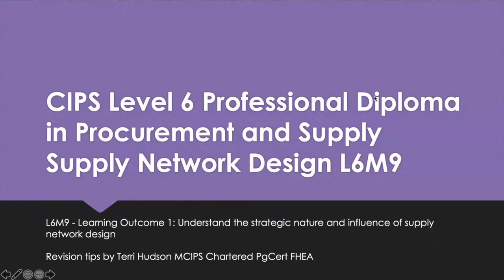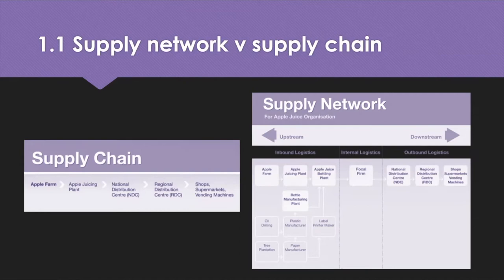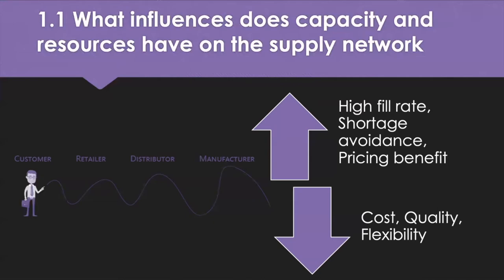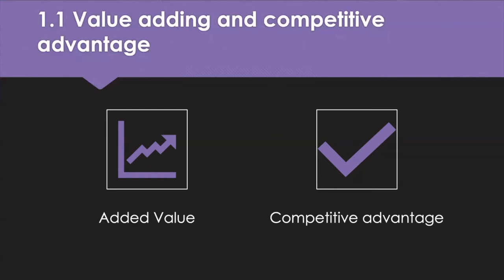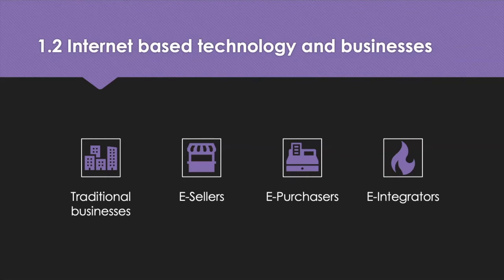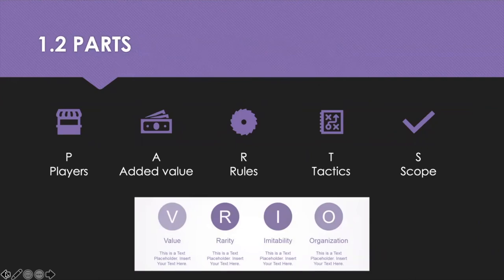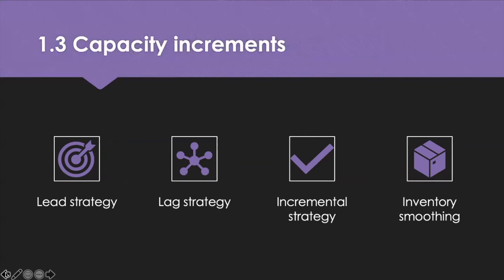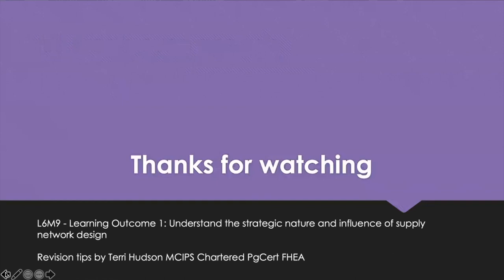L6M9 LO1 Revision Tips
This is a short video of revision tips that is designed to help students who are studying towards CIPS Level 6, Module 9 (L6M9) Supply Network Design. This covers learning outcome 1 which helps students to understand the strategic nature and influence of supply network design, including the meaning of supply network design and the influence that it has on the organisation, how a strategic supply chain network should be configured and the influence of capacity on strategic supply chain design.